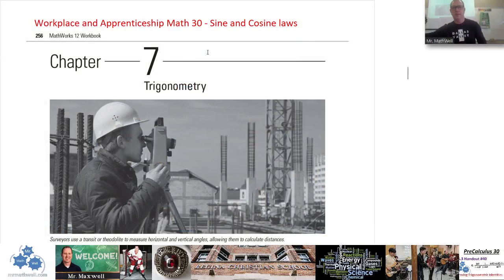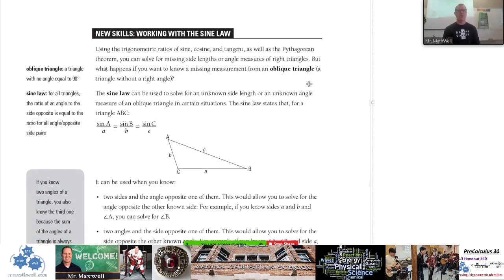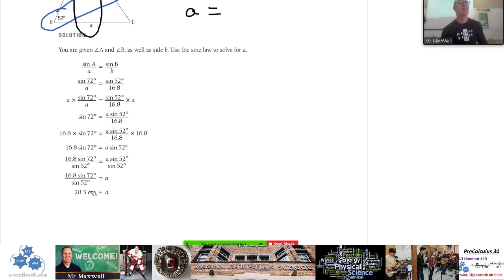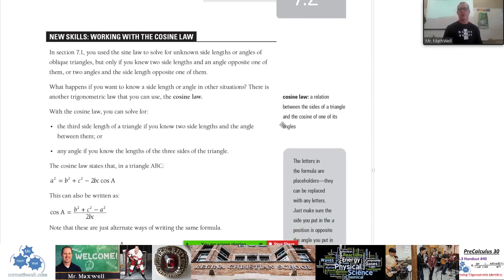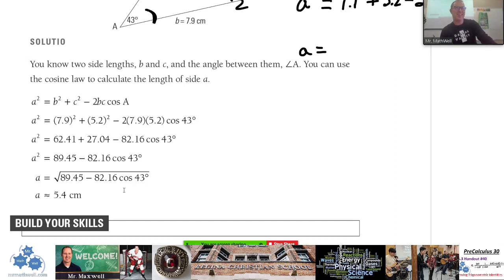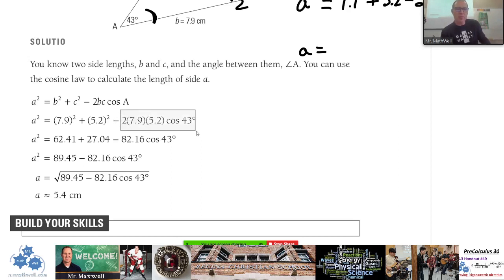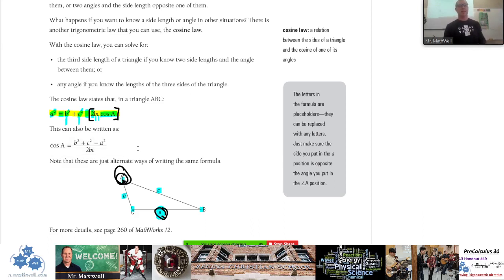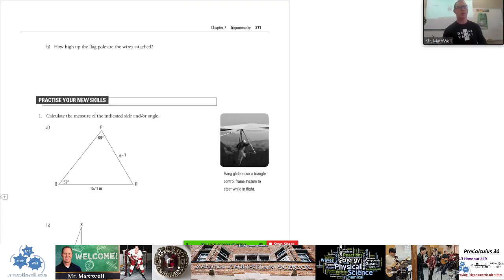WA 30 7.1/7.2 Sine Law / Cosine Law Combined lesson